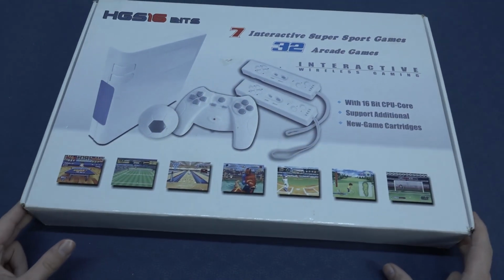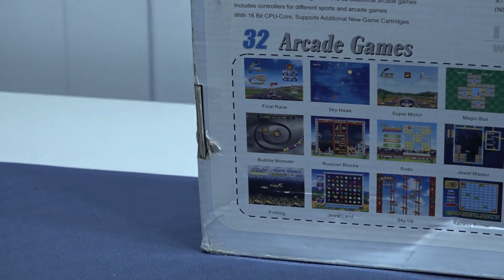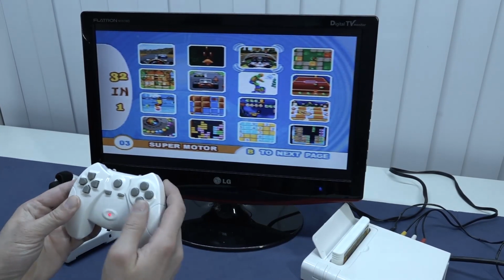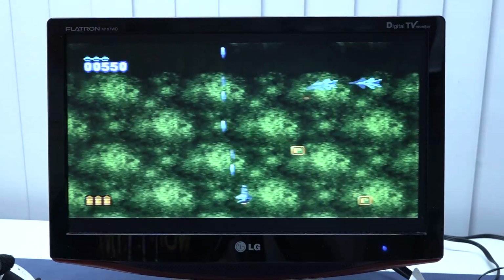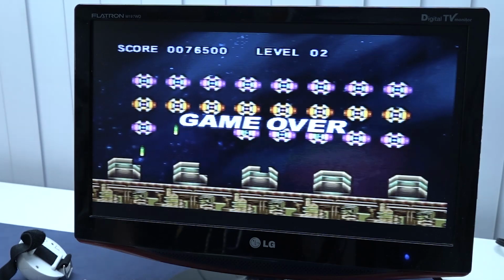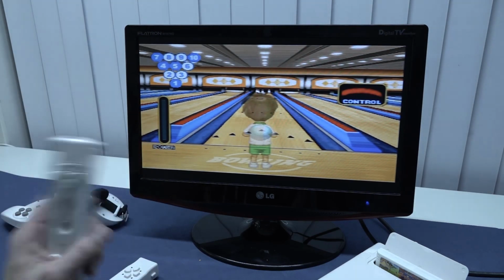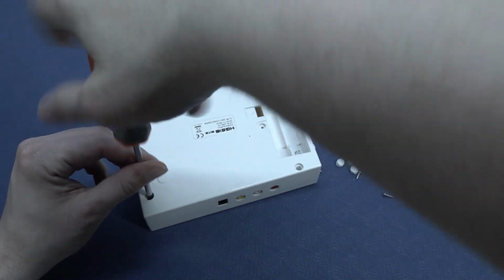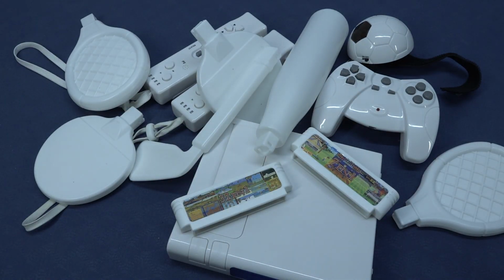Wii Arcade Ultimate Hybride Clone And It's The Final One Out There ? 😲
Time to review the last and final Wii Retro Console clone from the passed this one comes even with de hybride function of arcade games ! 😳

Find More Hardware Here...